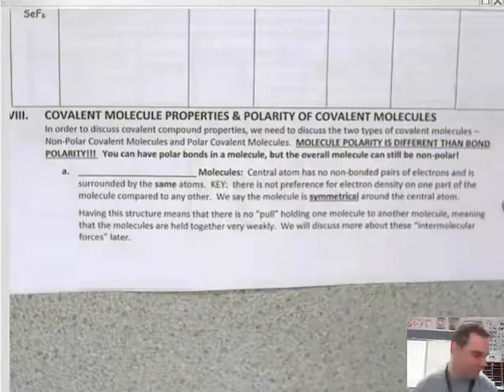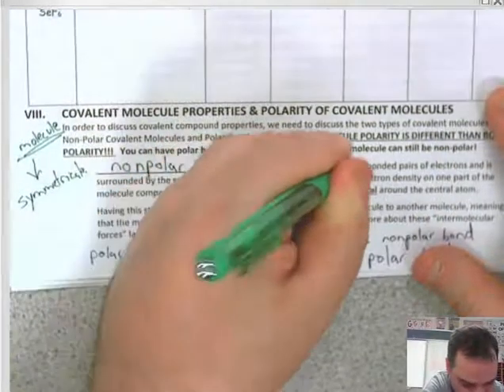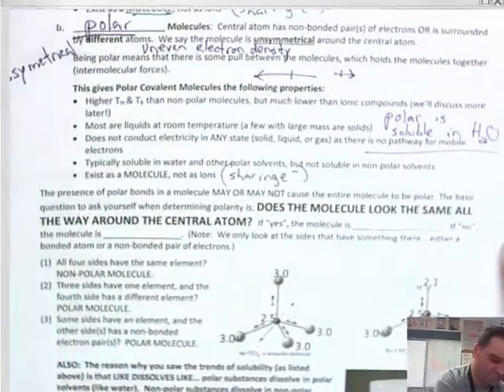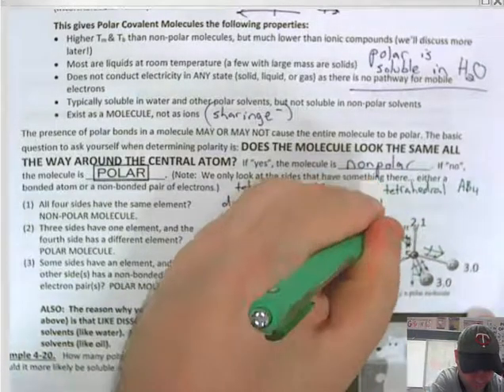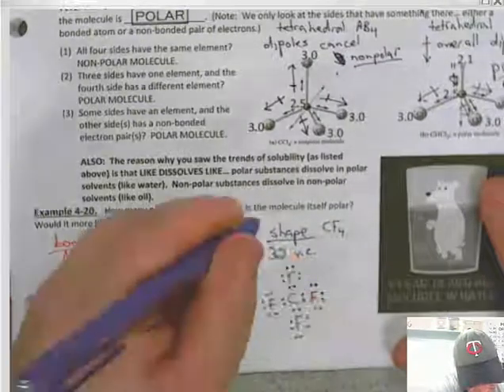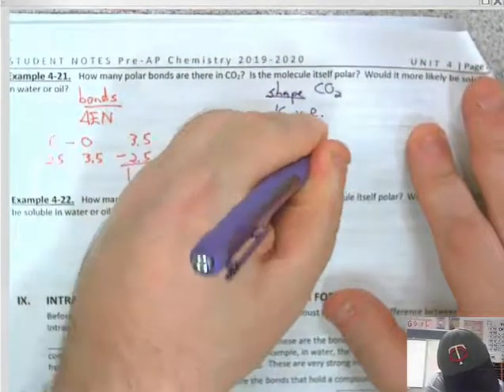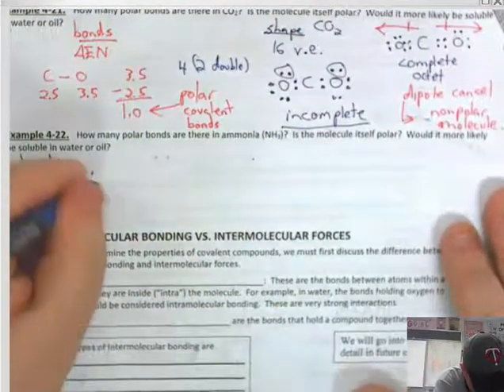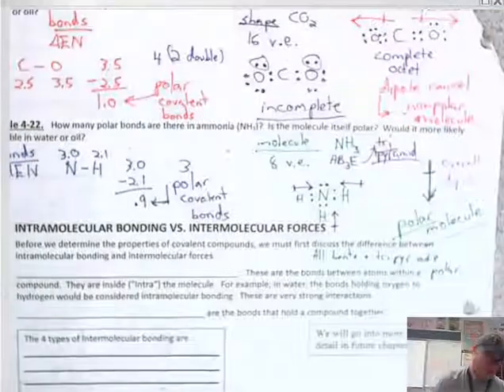Polar vs nonpolar